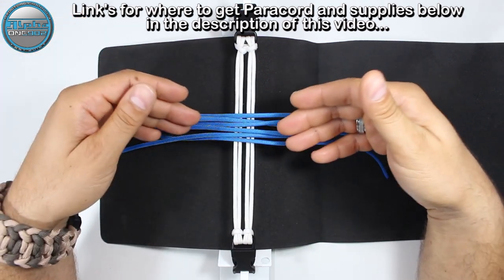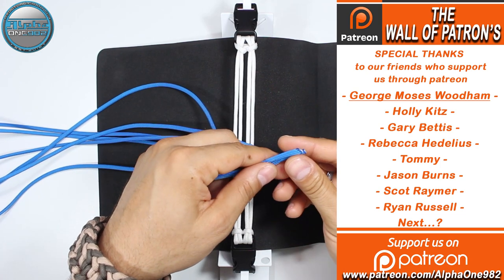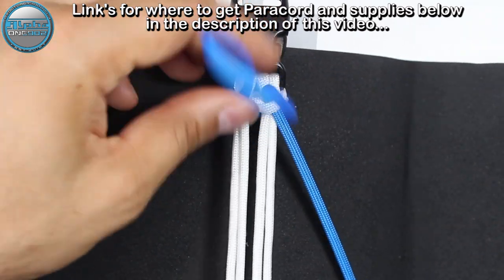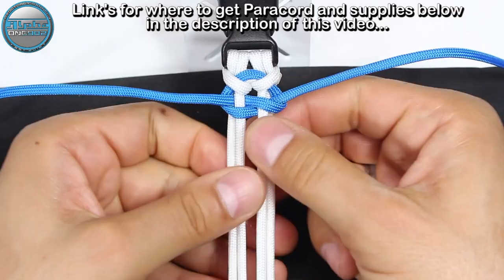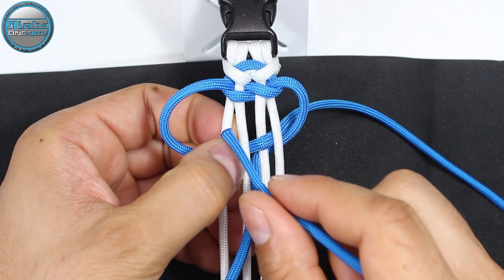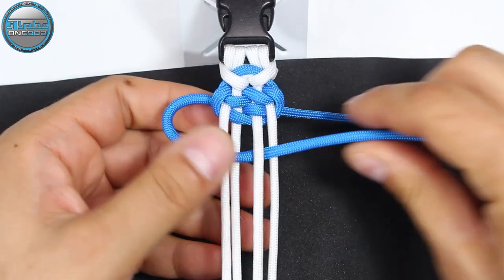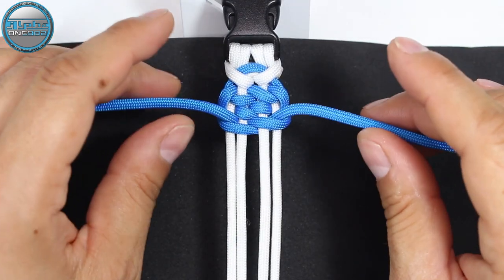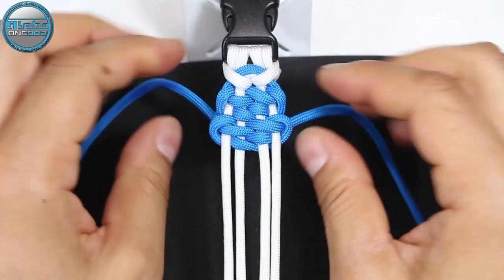How to Make a Paracord Bracelet Birch Paracord Knots Tutorial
Aloha everyone, in this Video Tutorial you'll see How to Make a Paracord Bracelet Birch Paracord Knots Tutorial

Paracord used:
White - 4 ft or in metric 1.2 mt
Blue - 9 feet or in metric 2.7 mt
Buckle 5/8

Thanks!

How to Make a Paracord Bracelet Zipper Sinnet Knot Stitched 2 colors Without a Buckle with Diamond